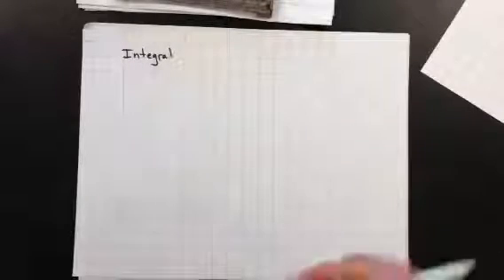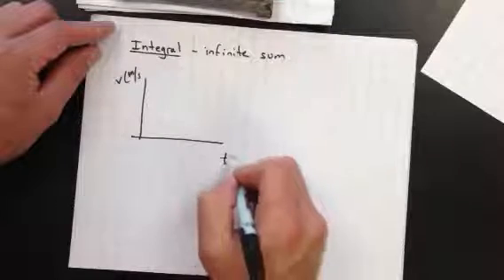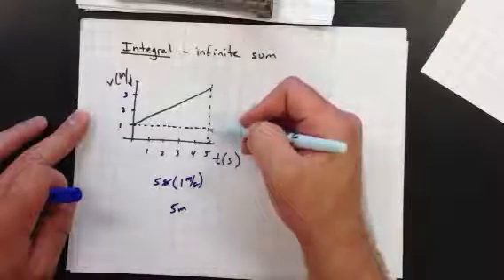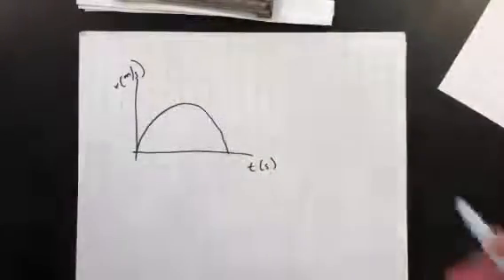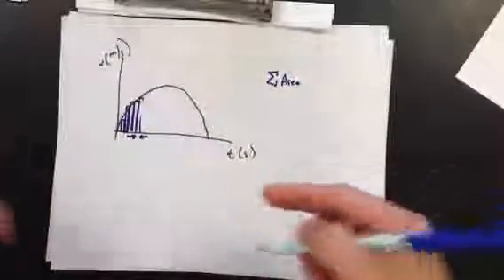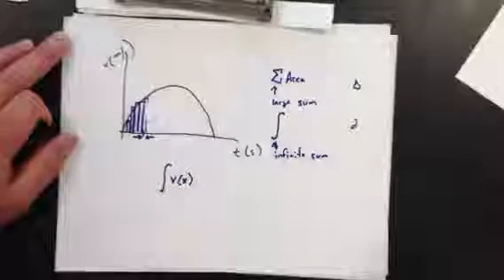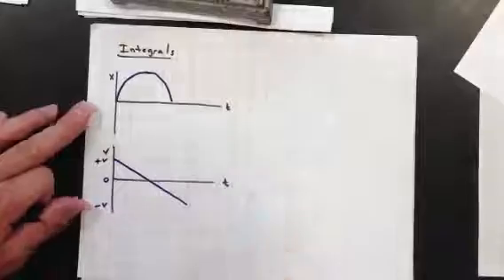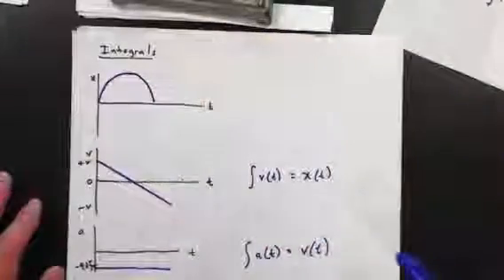AP Physics C Intro to Calculus 4 the integral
Intro to integration for physics